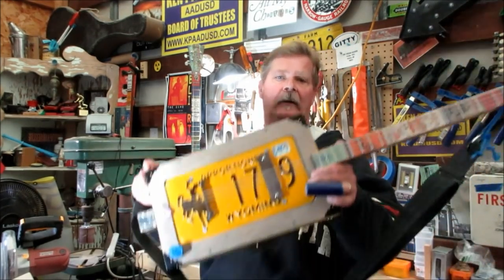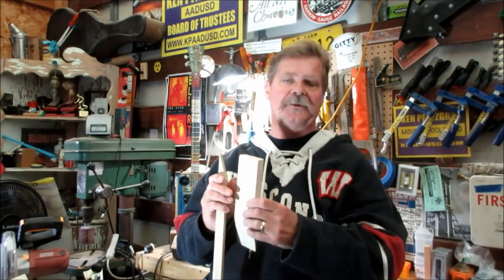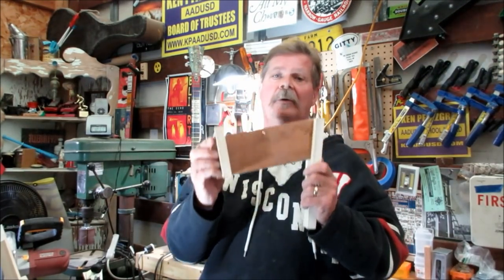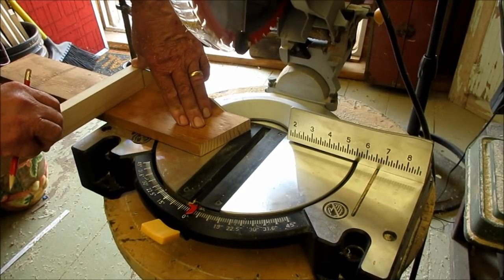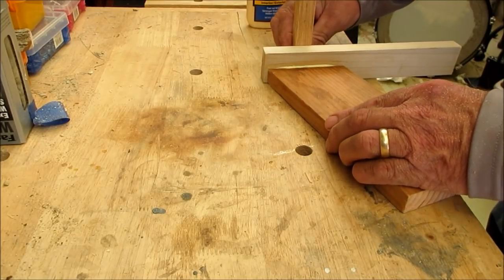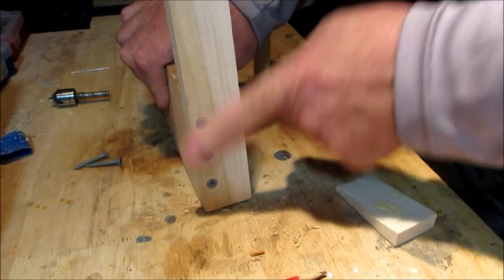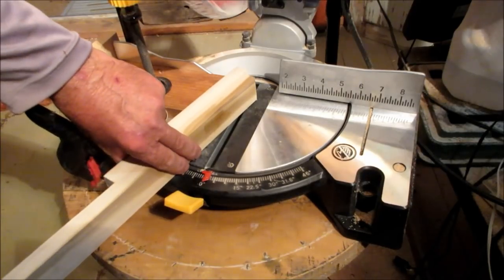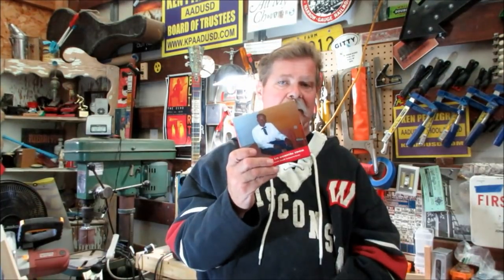How to Build a Scarf Joint Jig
Build a simple jig for cutting scarf joints quickly and cleanly.